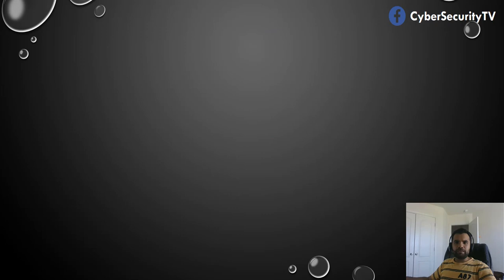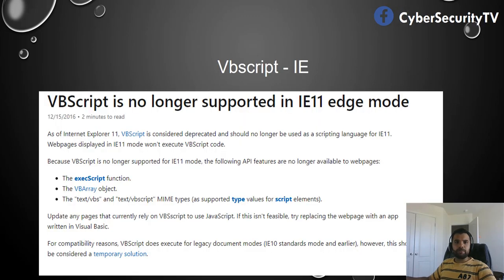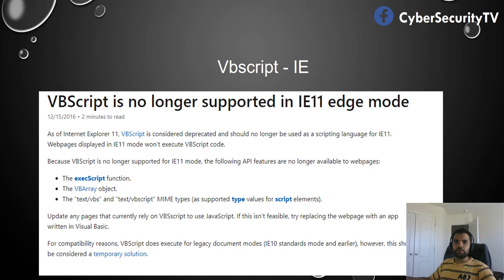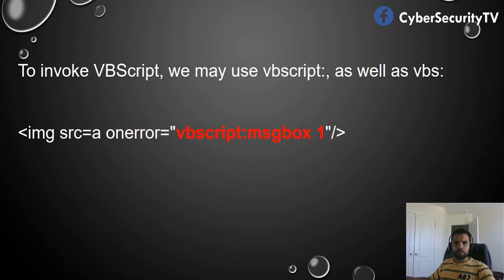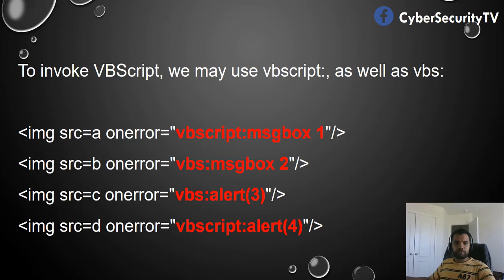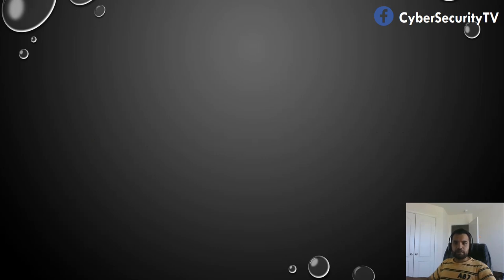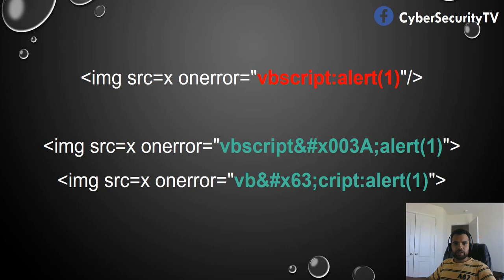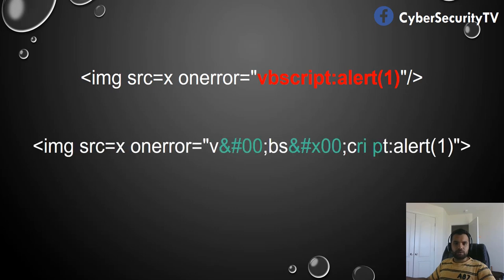XSS Filter Bypass | Pseudo protocol | Part 7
XSS Filter Bypass | Pseudo protocol

VBScript is a Pseudo protocol. Hackers can leverage it to their benefit to exploit different forms of XSS. In this part we have discussed about how to bypass filters which blocks VBScript, data: and other variations to encode payload string.